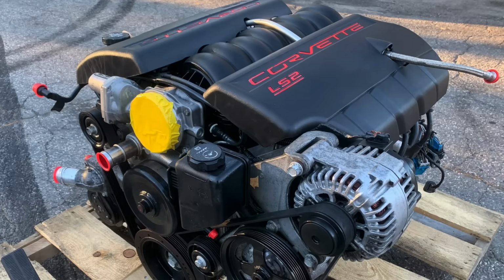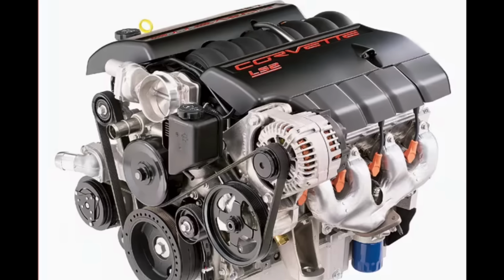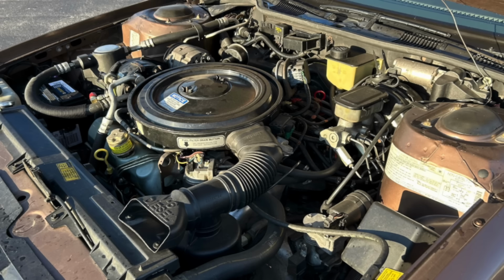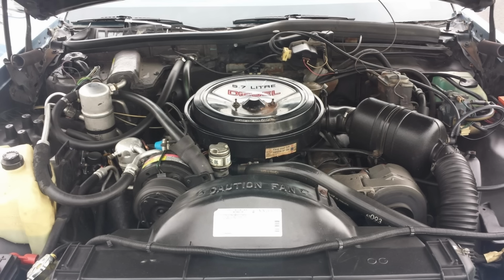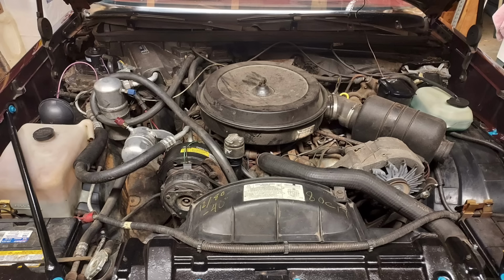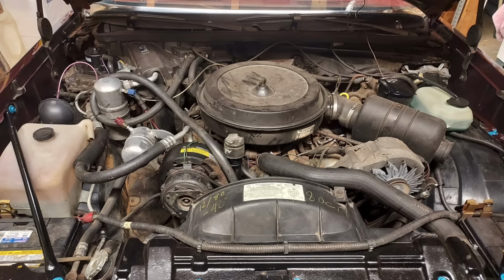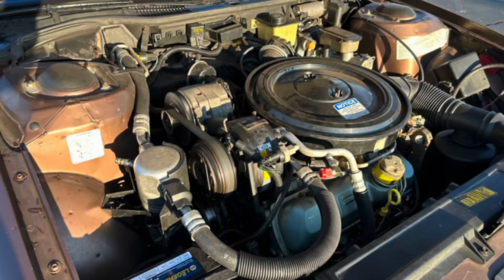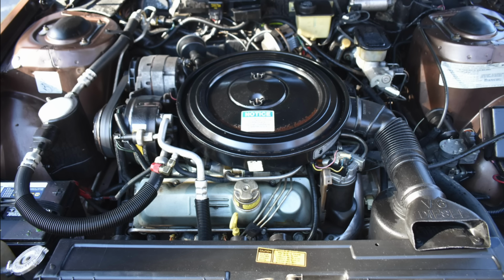General Motors' (GM) Worst Engine Was The Original LS2!!!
Do you agree with me?  Learn more about the Original LS2...not the V8 introduced in 2005, but the 4.3L V6 diesel introduced in 1985.